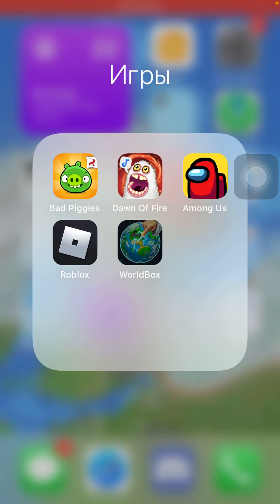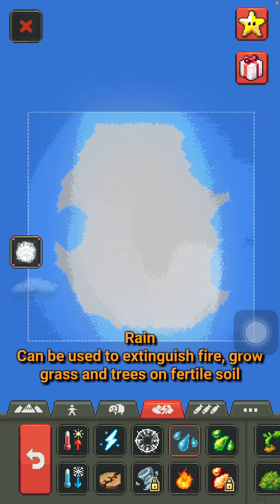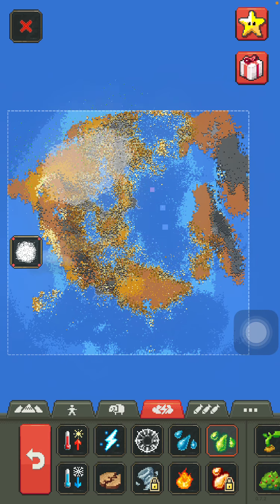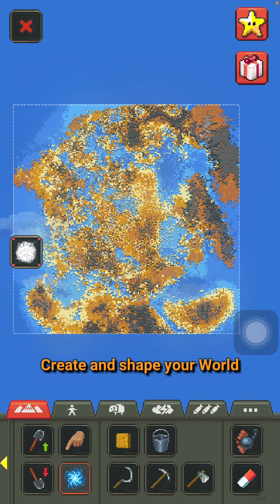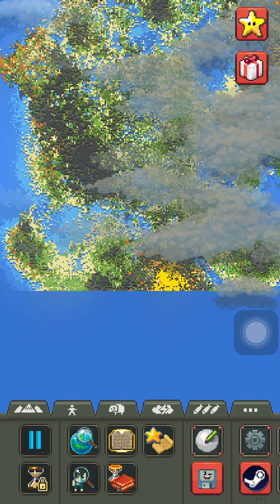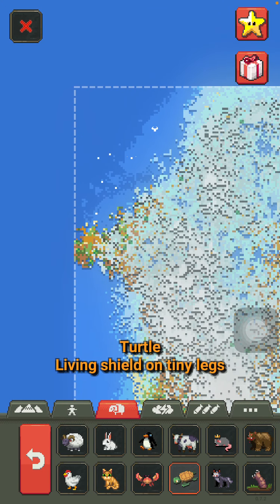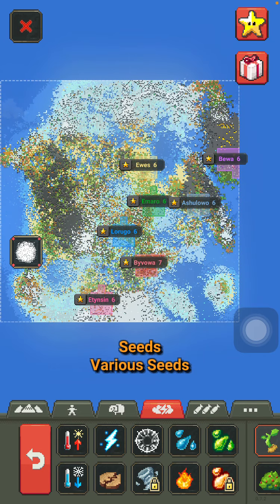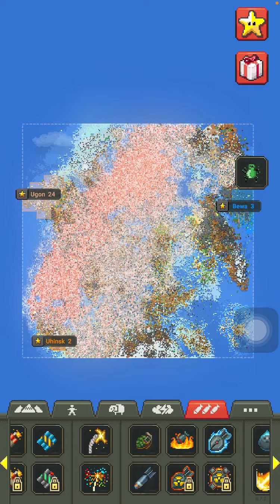Worldbox Tutorial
I'm sorry cheeto